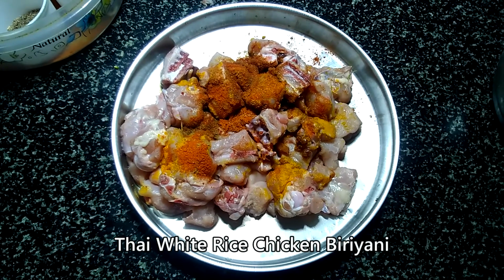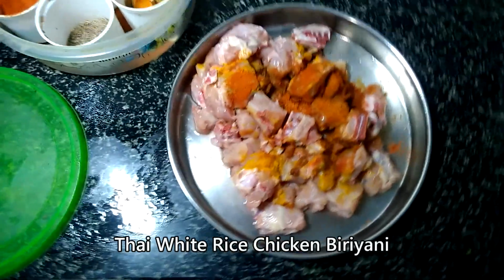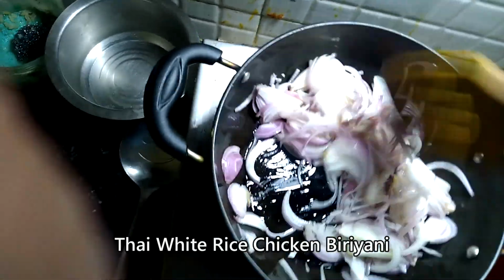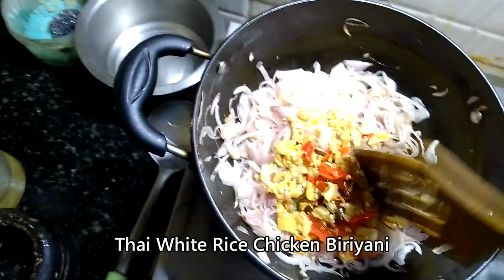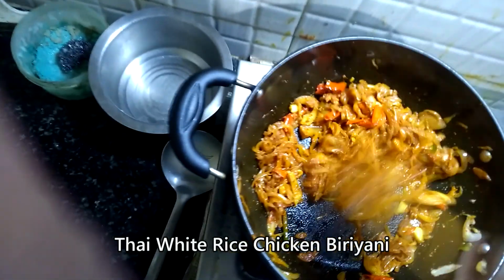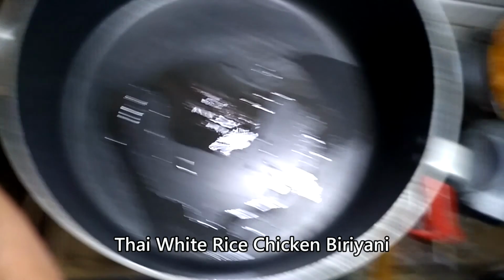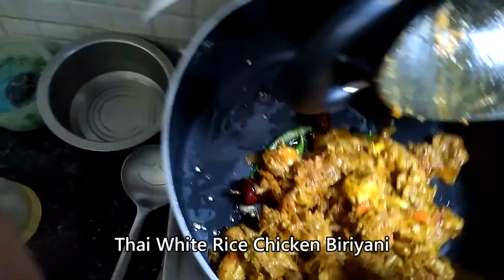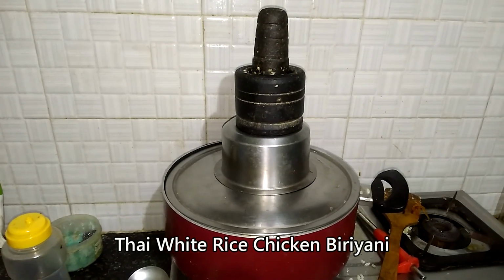Thai White Rice Chicken Biriyani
You may try this Thai White Rice Chicken Biriyani at home.
Chicken Biriyani,
Boiled Rice Chicken Biriyani,
White Rice Chicken Biriyani,
Thai Chicken Biriyani,